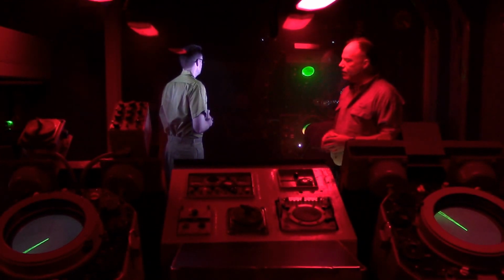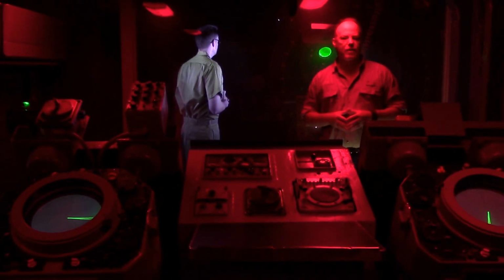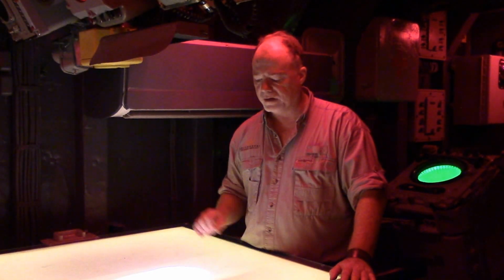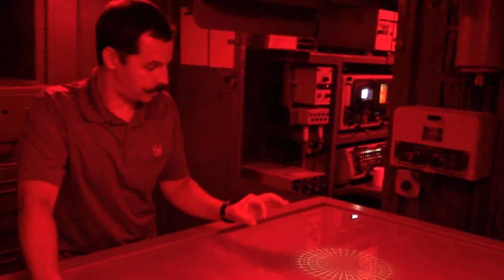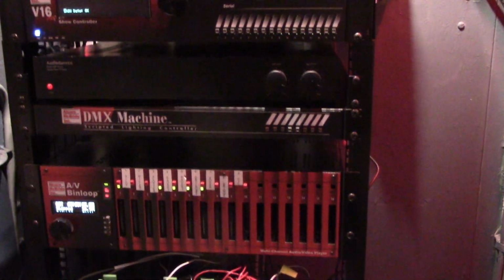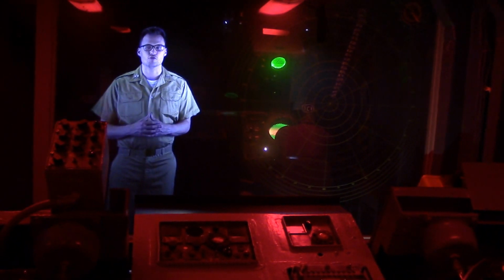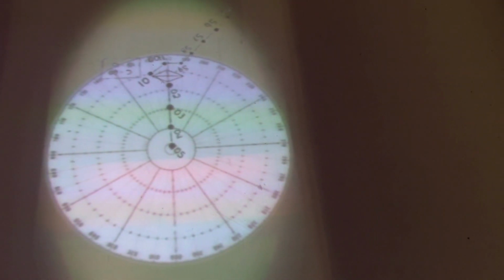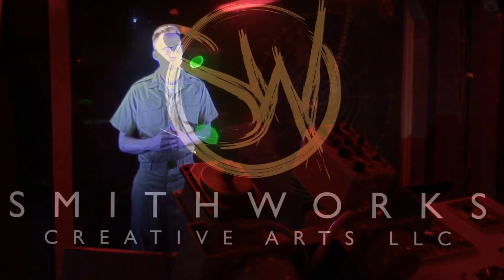Laffey CIC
This is a behind the scenes look at the CIC experience we produced on the Laffey - a WWII destroyer at Patriots Point.